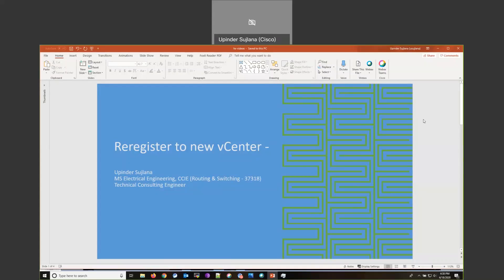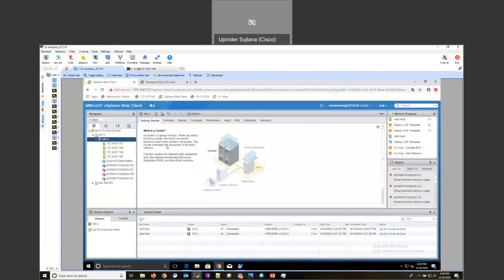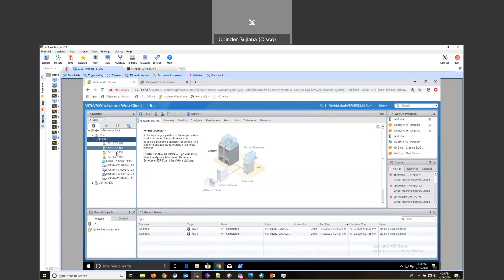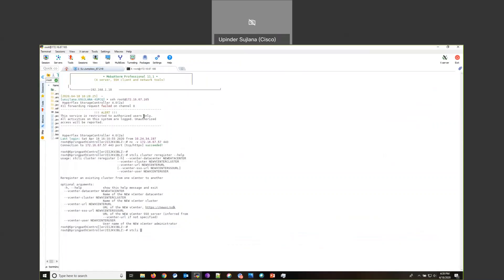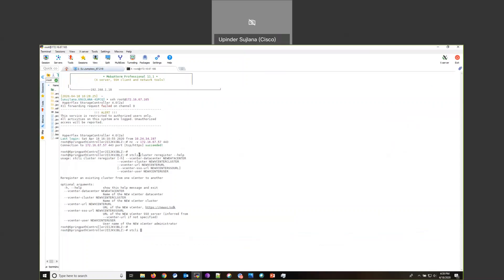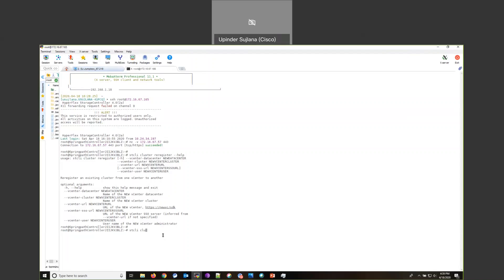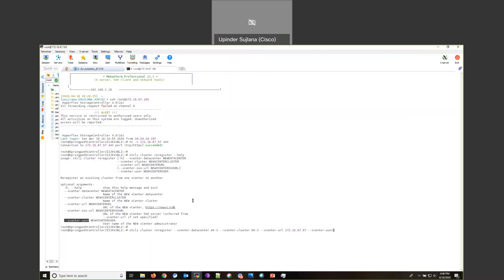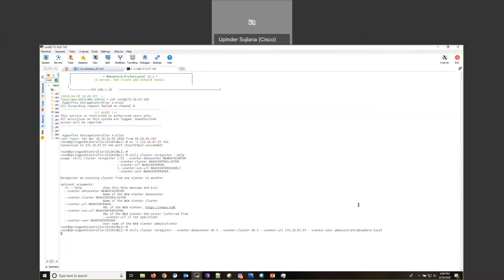Reregister Hyperflex cluster to new vCenter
It’s possible that you installed the HyperFlex cluster and register it to a vCenter server and now you want to move it to another vCenter server. This video covers how to register your Hyperflex cluster to new vCenter.